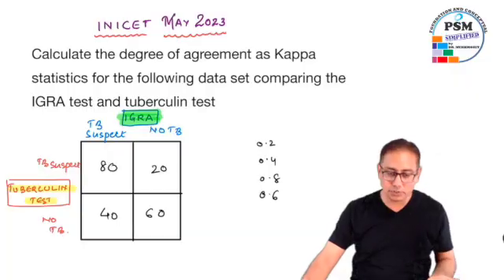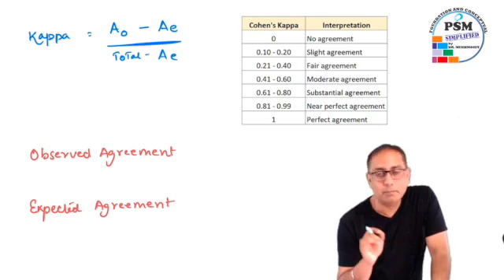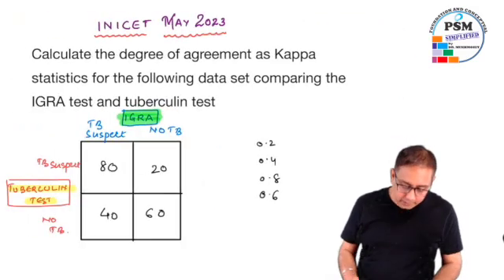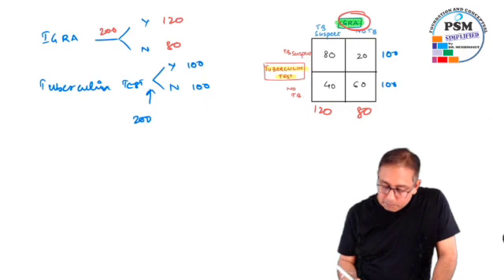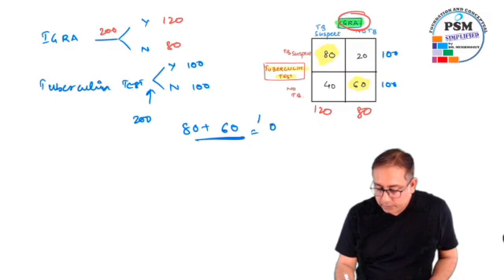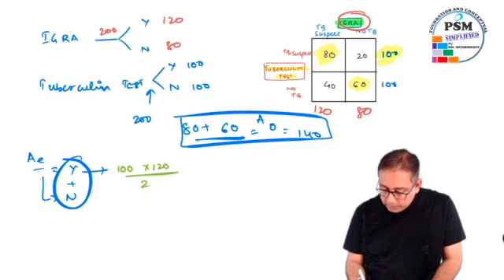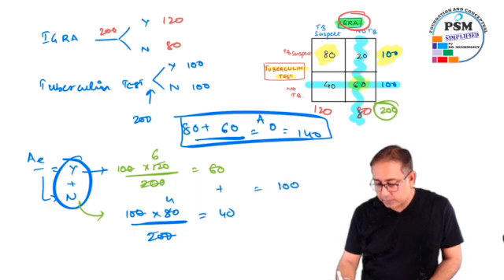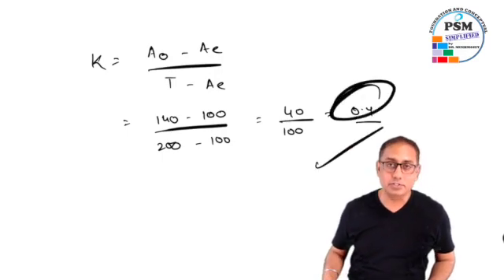Kappa stats - INICET2023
Discussion for kappa stats calculation
Question Calculation - starts at 2:00 mins